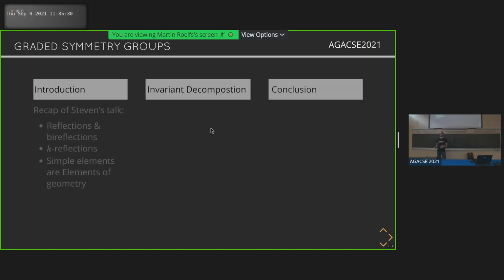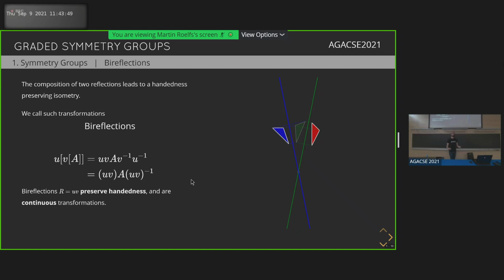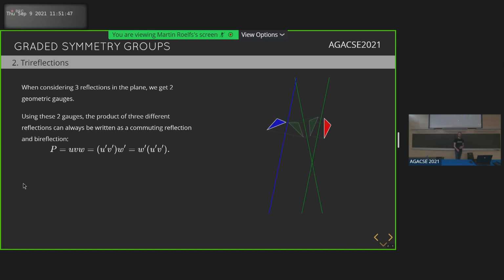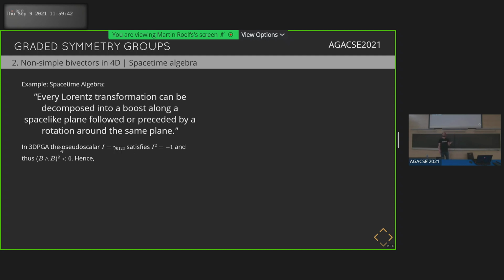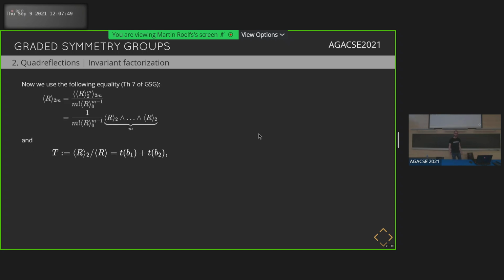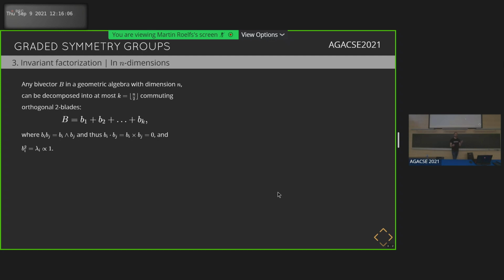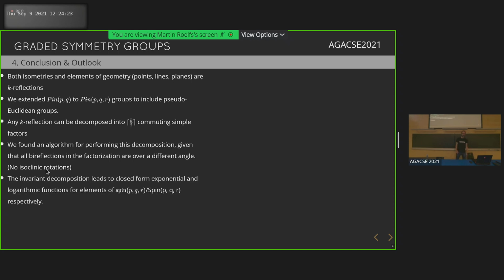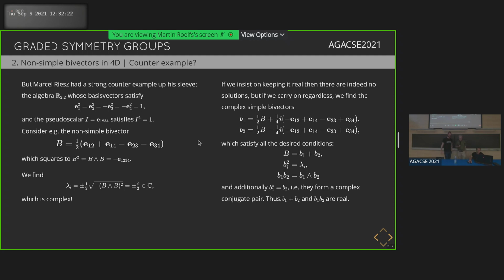AGACSE2021 Martin Roelfs - Graded Symmetry Groups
Graded Symmetry Groups - Plane and Simple.